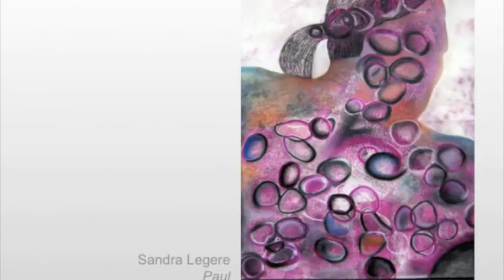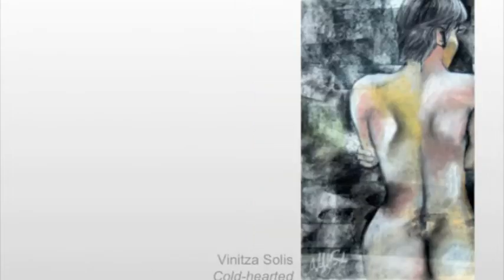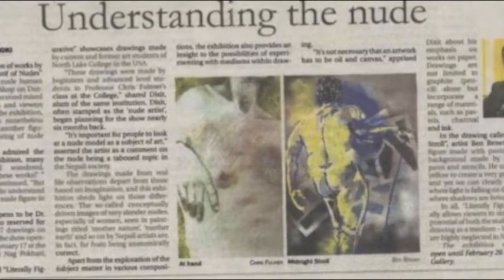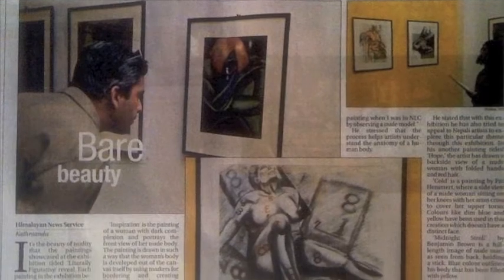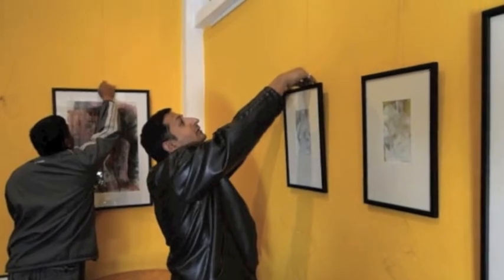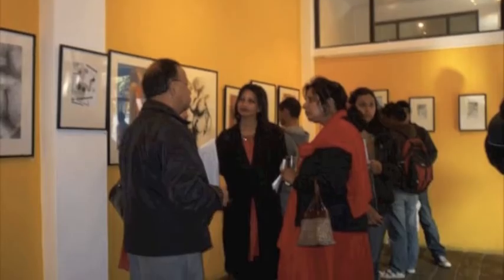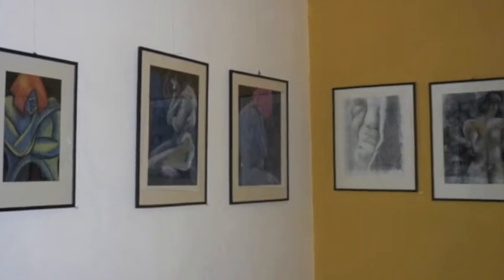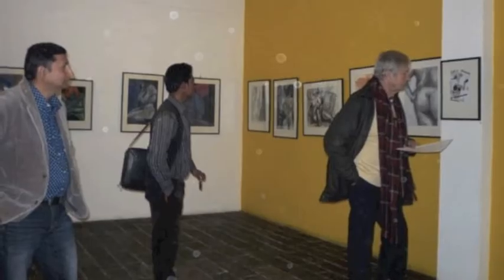Interview with Chris Fulmer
Art professor Chris Fulmer talks about Literally Figurative, an art exhibition in Kathmandu, Nepal by current and former students from North Lake College.